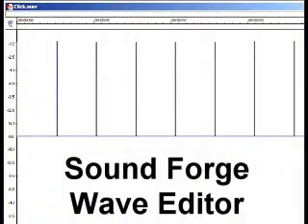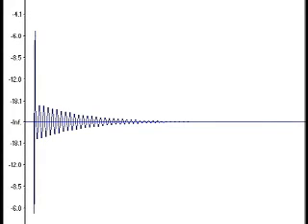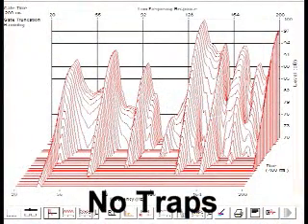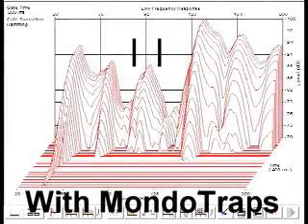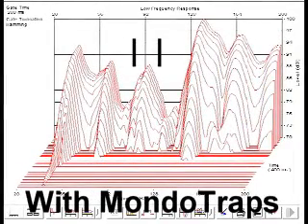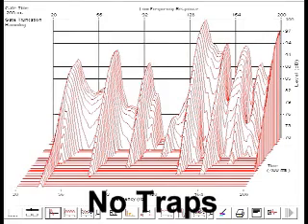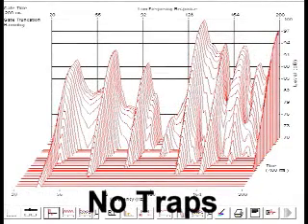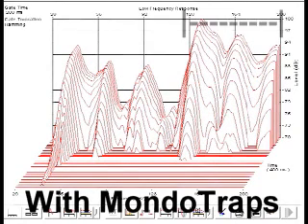Modal Ringing and Resonance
This RealTraps video explains ringing and resonance using an electronic filter to simulate the way rooms behave at low frequencies. You'll see and hear ringing and resonance, and learn how the frequency and Q of a room's modes affect its sound.

If you have technical questions about this video that require a reply, please do not post them here as comments. YouTube is not a good venue for a technical exchange. Please post your questions in whatever audio forum you know me from, or post in my Audio Expert forum: